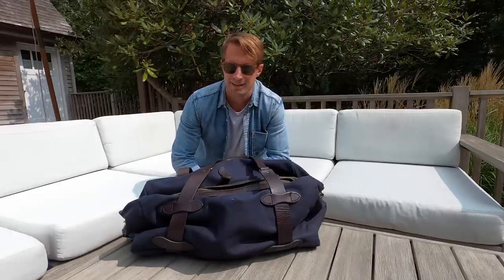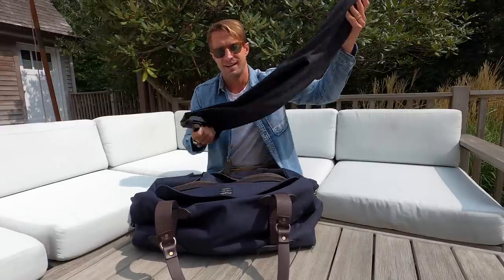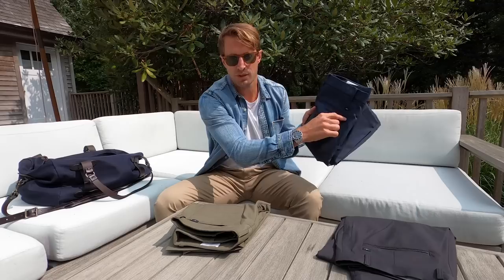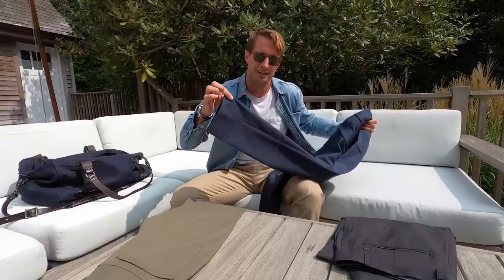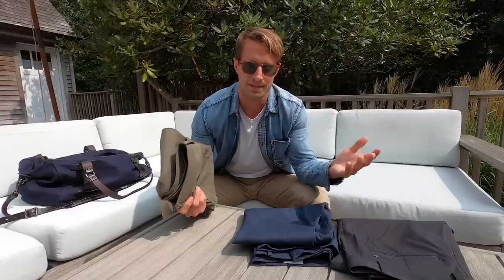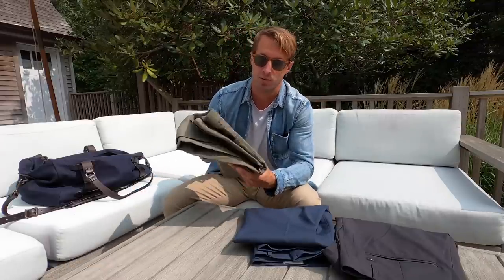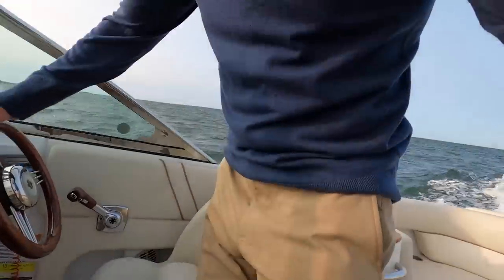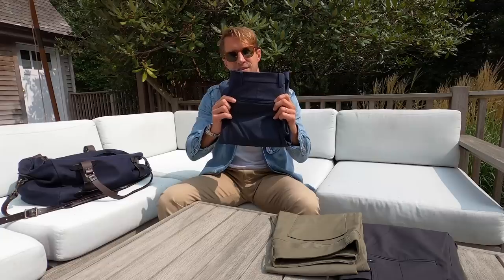Style Essentials: Is This The Ultimate Pant?!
Finally, a water-resistant, wrinkle free pant that fits well and comes in all the colors I want and 2 styles: the Adrien 5 Pocket and the Adrien Chino.  7 For All Mankind aka 7FAM really stepped up the game with this one.
They not only aniled the fit/design, but they are light & breathable, easy to wash/dry & care for, and made with tech stretch fabric for comfort & mobility.
I put the pants to the the test after wearing them for a week.
Took them to the beach/ocean, biked in them for a while, and took them out on the boat.  The held very well and even when i got wet or was sweating the pants wicked off the water so quickly and was dry again and ready to keep my day going.
Definitely worth checking these out.  If you travel frequently, find yourself living an active lifestyle, and are in need of an overall perfect pant, this is your move.

About Brendan Fallis:
Welcome to the official Brendan Fallis Youtube channel!  I'm a gentleman by day, DJ by night hailing from Canada.  On this channel, you can find vlogs, travel videos from New York to around the world, fashion forward style essentials, home DIY projects, interior design & renovations, and more!